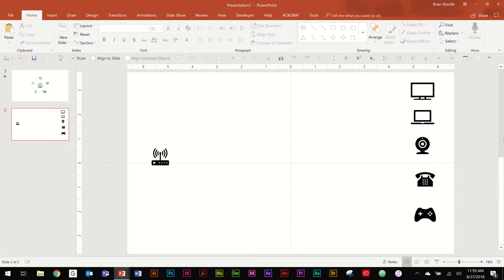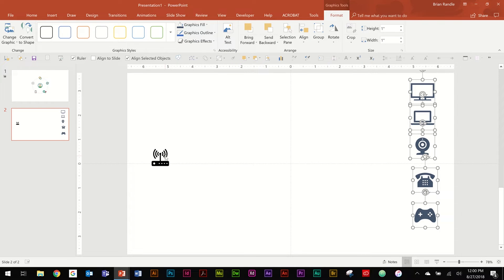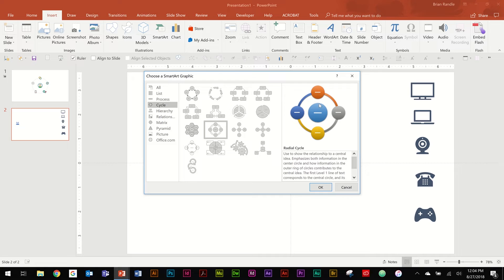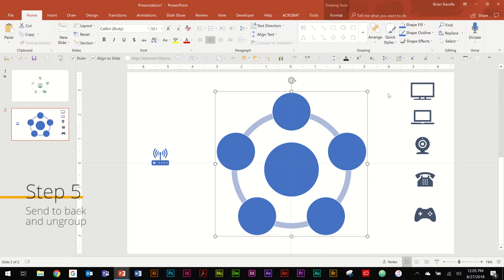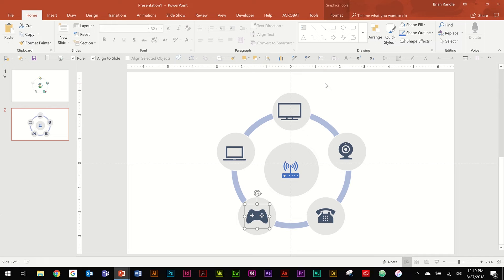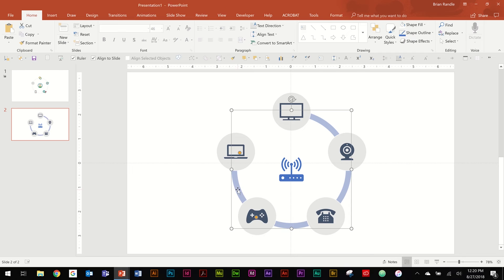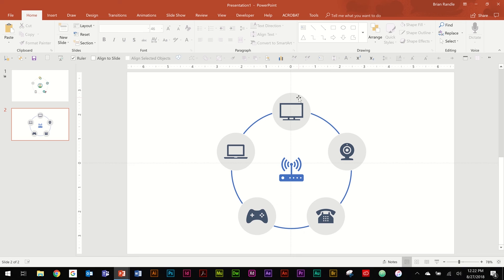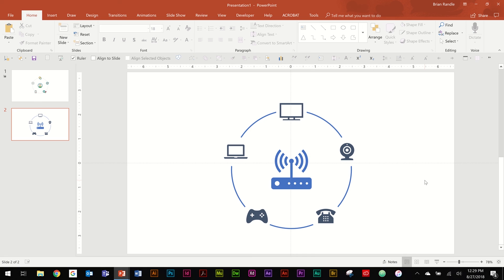PowerPoint Tutorial: Quickly align objects around circle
Here is a quick way to use SmartArt in PowerPoint to align objects around a circle.